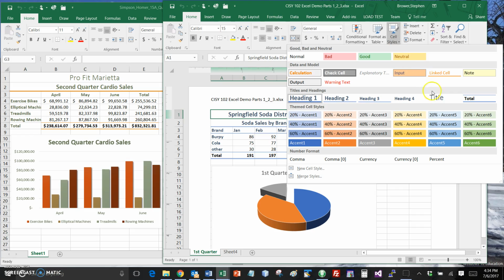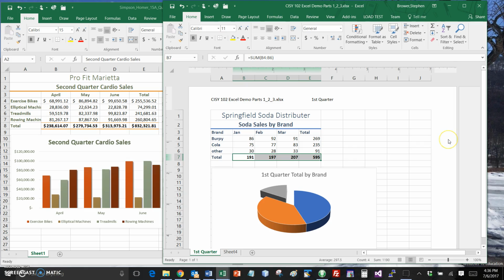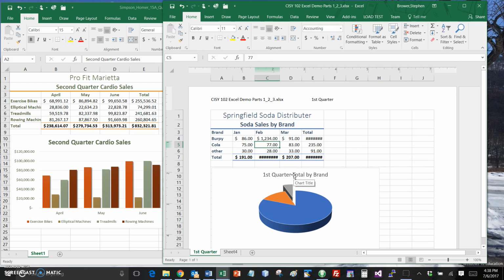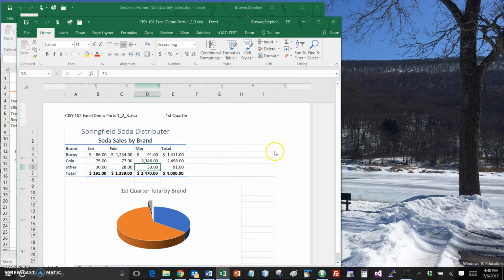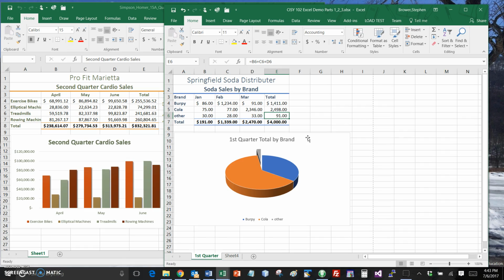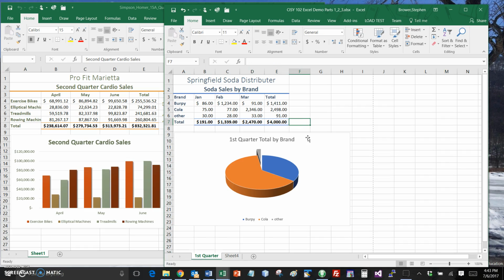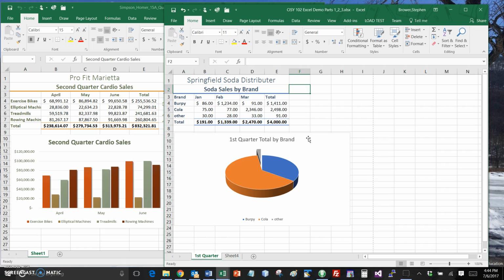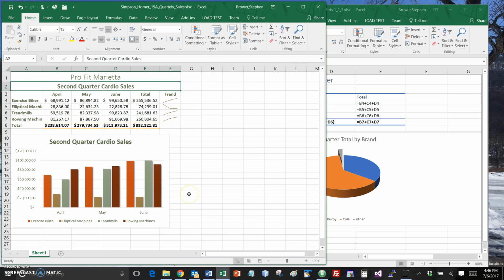CISY 102 Excel Intro Part 4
Intro to Excel for Novices - Part 4 of 4
This part contains:
Fixing demo to be closer to Excel 15A
Clear Formatting - (wasn't planned)
Cell Styles like 15A
Accounting Format $
Comma Format ,
showing in cell - (wasn't planned)
Active Cell - saved (park in empty area)
Changing Page Layout to Normal View
END key followed by an arrow
Max columns / max rows
Ctrl-` to Show Formulas